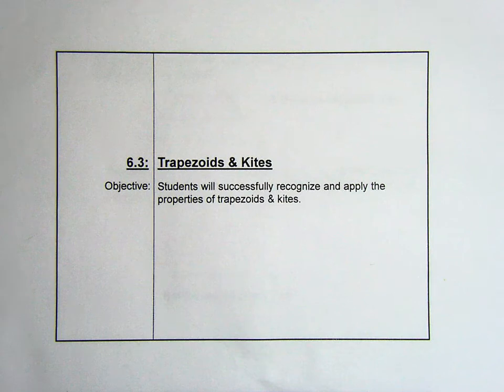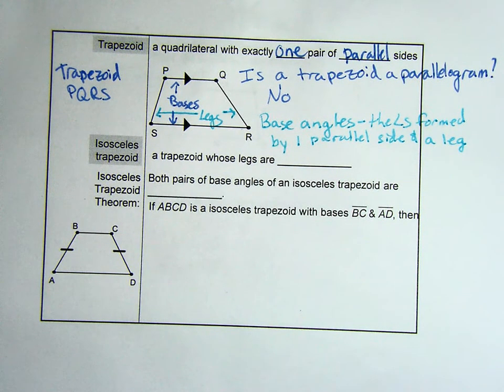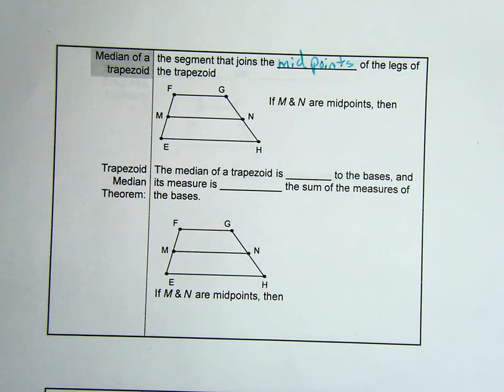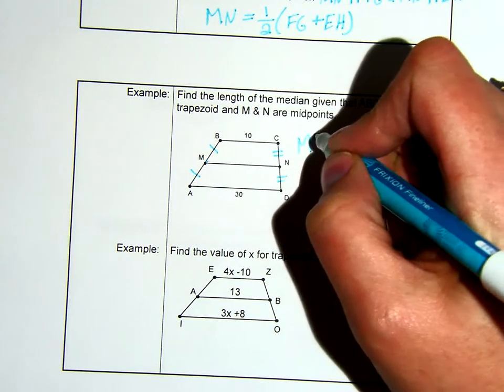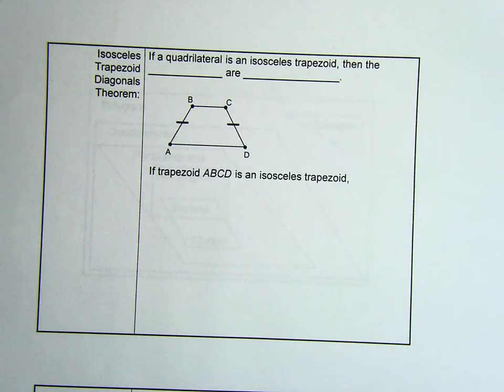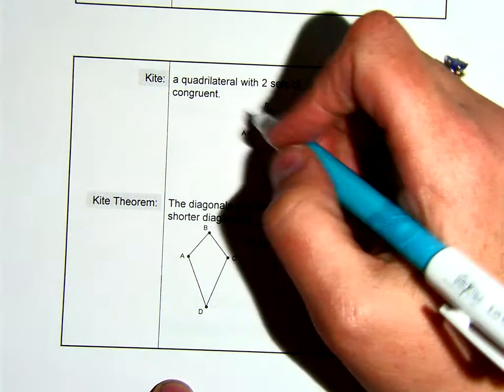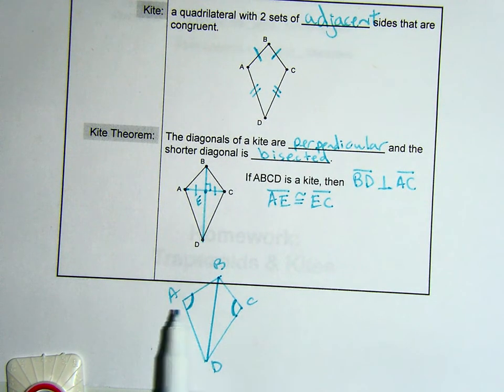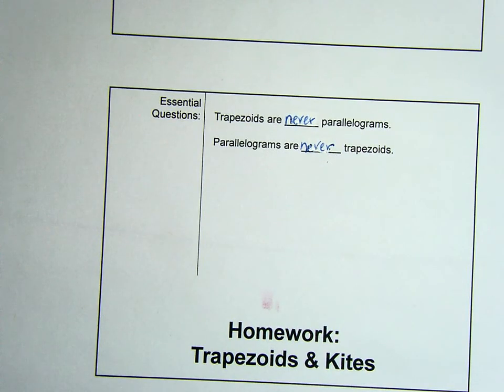Geo 6 3 Trapezoids and Kites